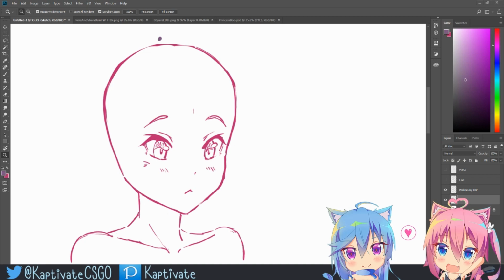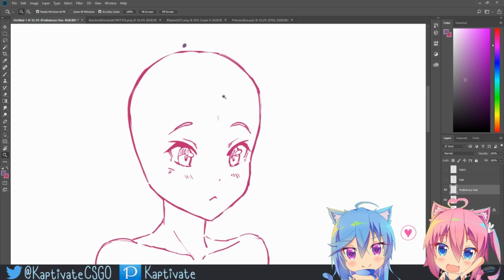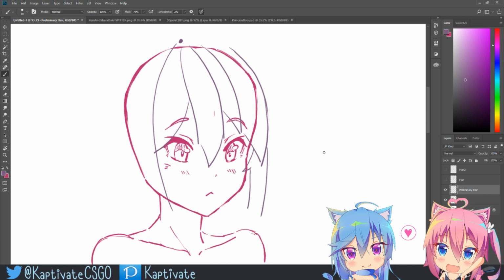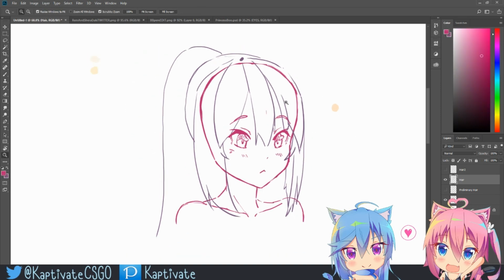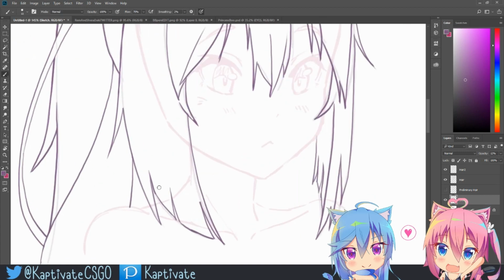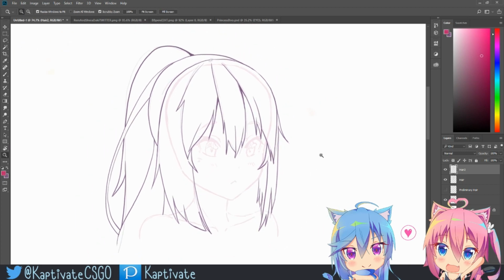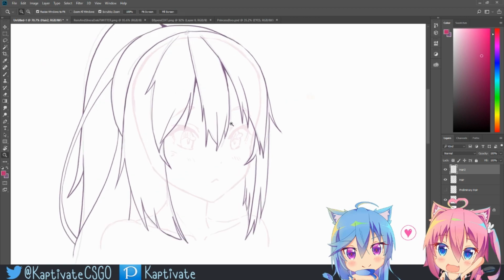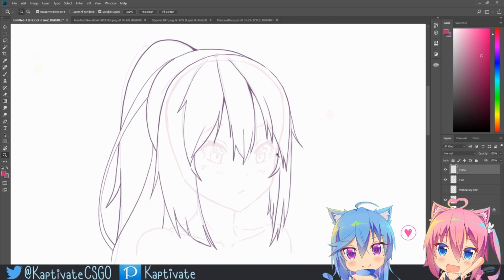How to Draw Anime Hair | [Part 1] Outlining and Construction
I stream on Twitch if you want to see my process live (*^▽^*)

Part 1 of my tutorial on how to draw anime styled hair. Covering the construction and outlining of the form.

I want to stress that this is not a one-size-fits-all type of tutorial, but instead it gives people a look at my process, and they can take whatever bits and pieces apply to their own art.